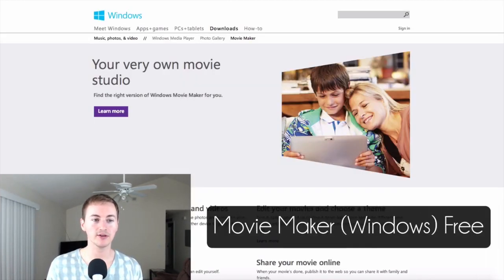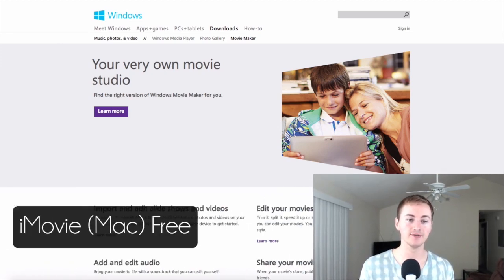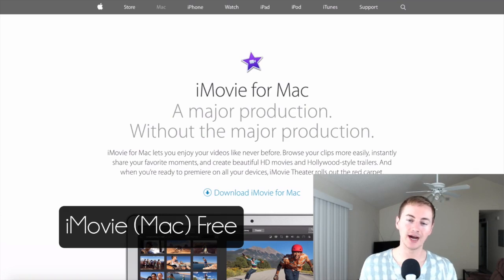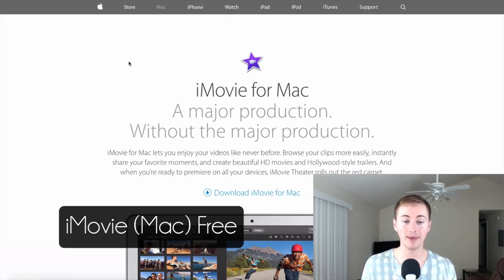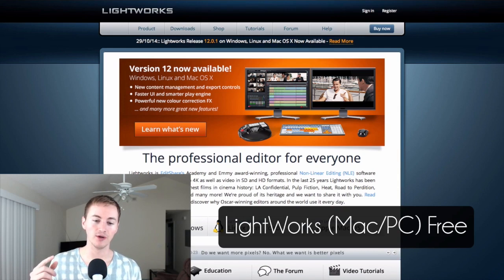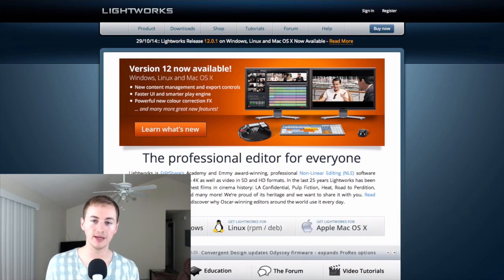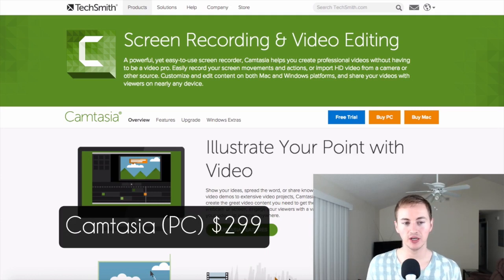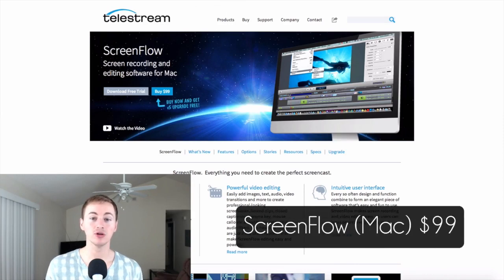4 Best Video Editing Software for YouTube 720p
Best Video Editing Software for YouTube